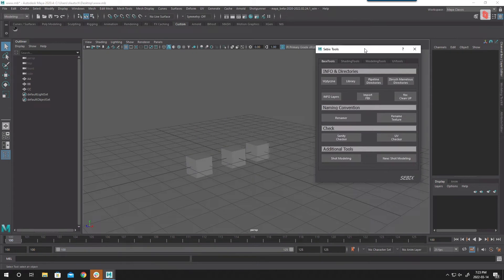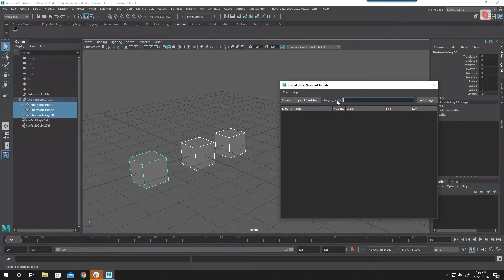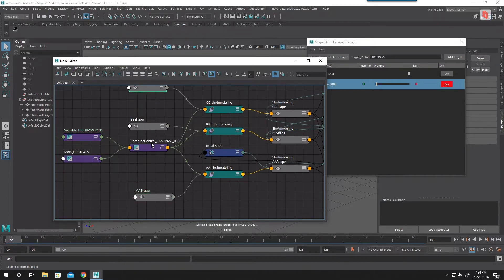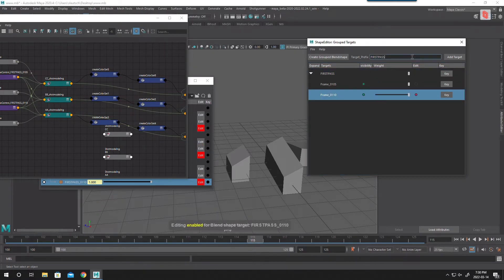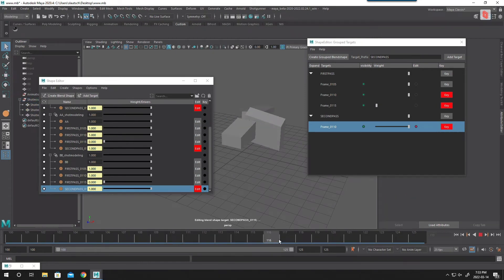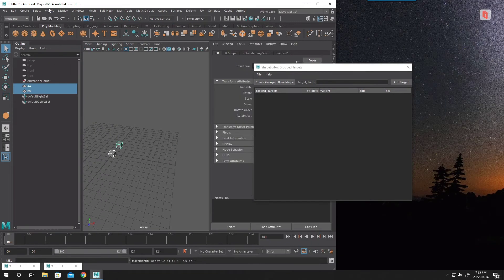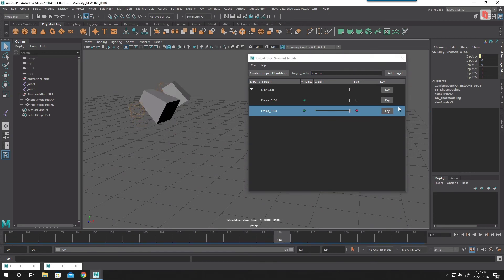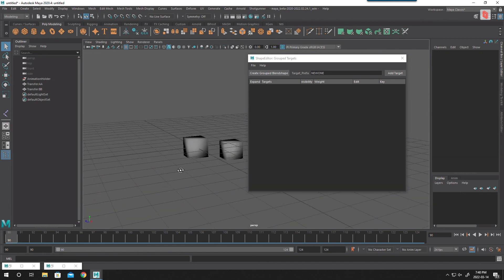Maya Custom Shape editor for shot modeling - quick tutorial / presentation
Controls multiple targets on diffrent blendshape nodes.
Done with Maya and Pyside2 (written by hand)

Works in Maya 2020 python  2.7 and 2022 python 3. Did not check the 18 but 2017 crashes when adding tree widgets items.